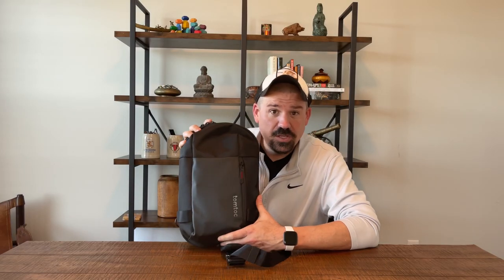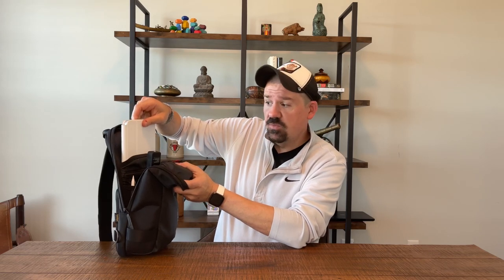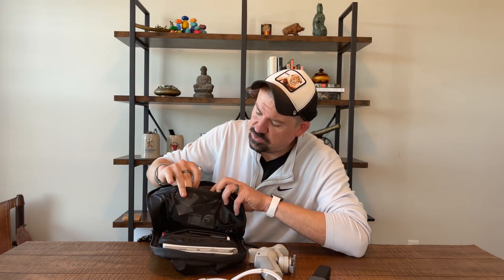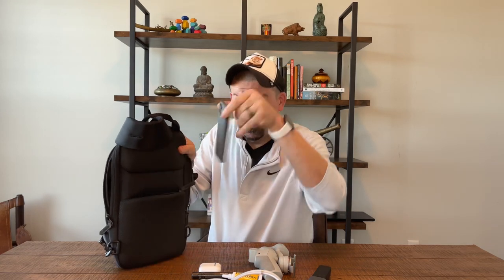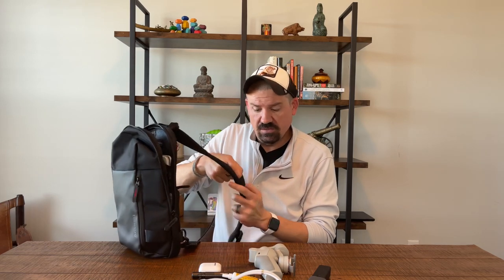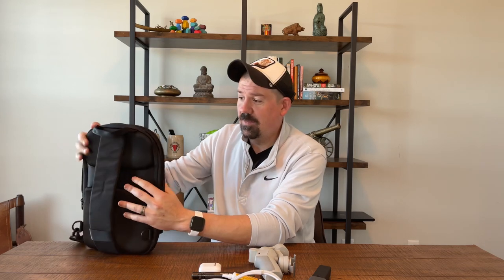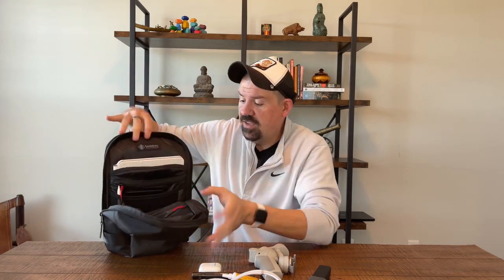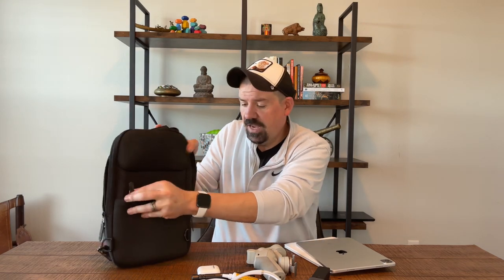TomToc Compact EDC Sling Bag - Review / Walkthrough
New!
- buy gear, learn stuff! Hello everyone!  This is a one take review of the TomToc Compact EDC Sling!  Should you buy it???
If you want to check the latest prices on Amazon - here’s the link!

- TOMTOC SLING BAG
- Magnetic Cables for Gear
- DJI Pocket 2